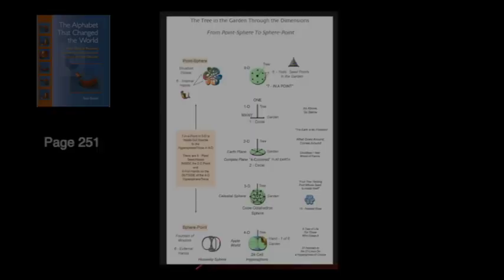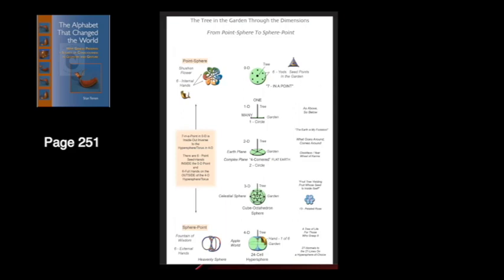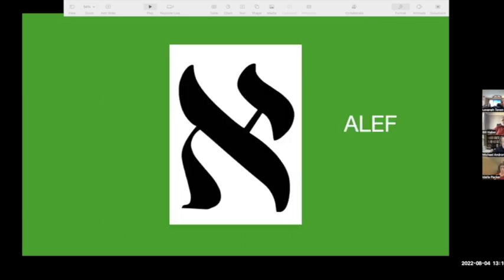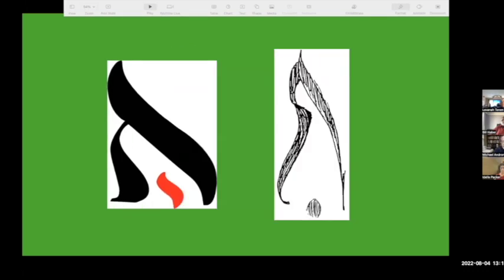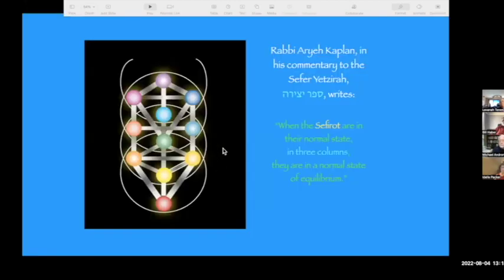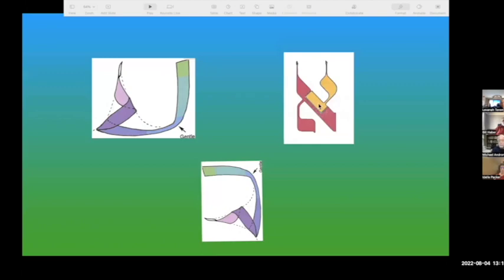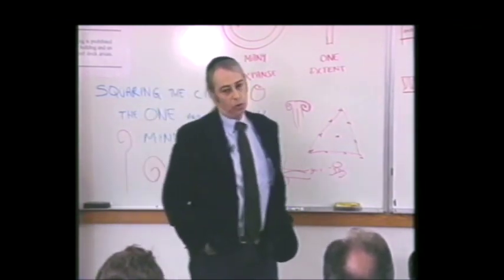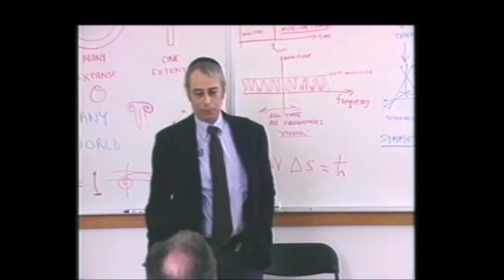The Meeting Tent: Episode 8: The Energy of Maximum Contrast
In past episodes the group discusses the movement of energy.  Here we explore Stan's use of the term "maximum contrast' and how it applies to the alphabet  and to his ability to observe movement in the first four dimensions.

This is a new series of informal dialogues discussing the work of Stan Tenen, research director of Meru Foundation.  Stan left us in early 2020 but his legacy lives on in an unsurpassed 40 year body of work.  Participants include Levanah Tenen, host Bill Haber, Daniel Gil, and Michael Andron.